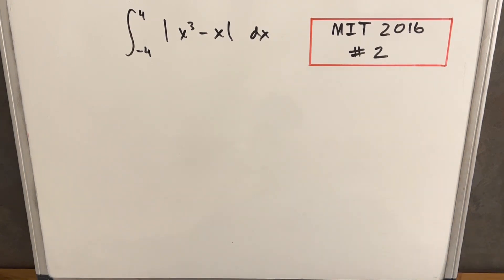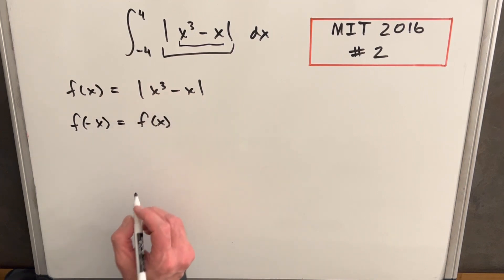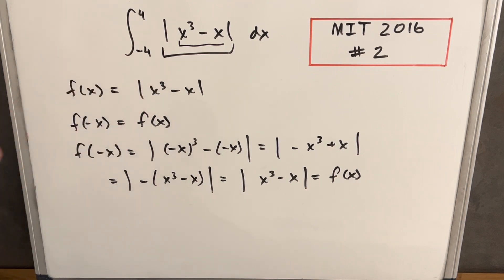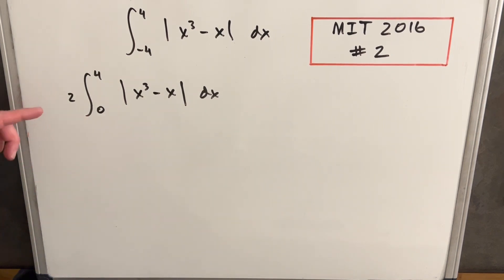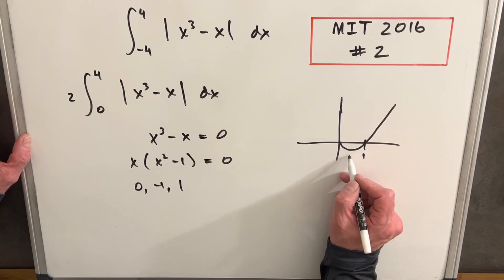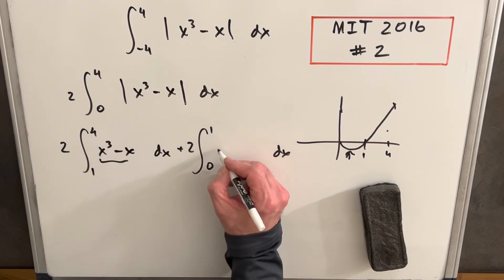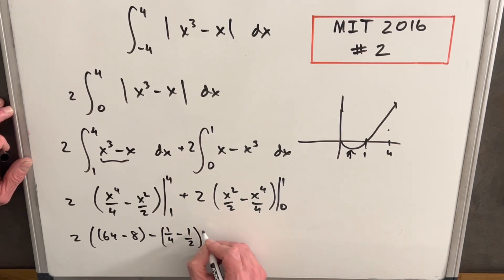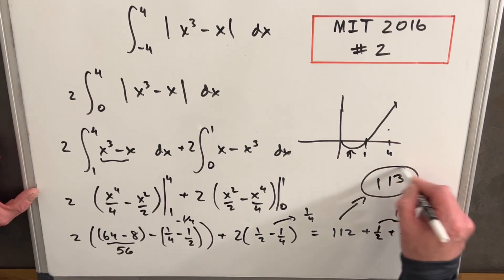MIT Integration Bee 2016 #2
Clarification:  Between 1:43 - 1:53 I say "if we had x^4" it wouldn't work but what I meant to say was if the inner function was "x^4 - x" it wouldn't work.  Since x^4 is even then |x^4| would be kind of redundant but also even and so we could use the same simplification.  But "x^4 - x" is neither even or odd and so |x^4 - x| is neither even or odd.  Looking at a graph it's pretty clear that there is no symmetry around the y- axis for this function "x^4 - x" or |x^4 - x| so we can not use this trick to change the bounds in that case.